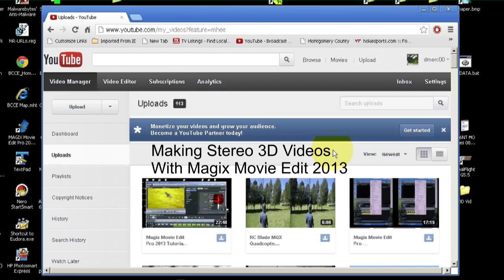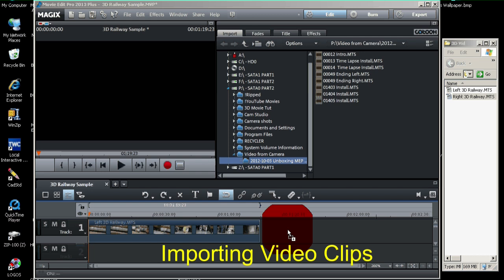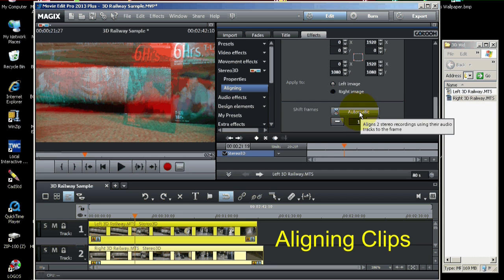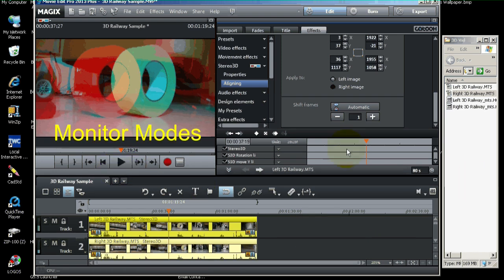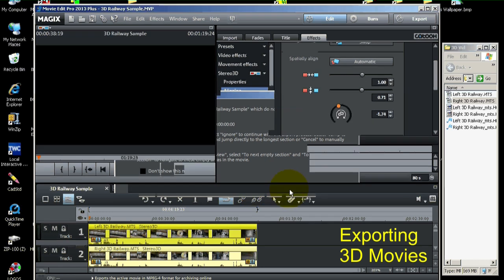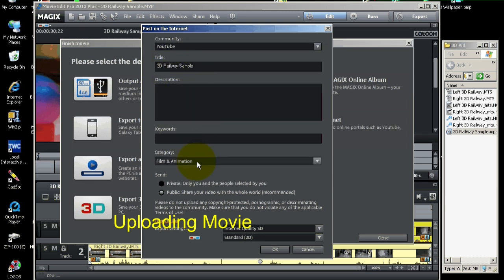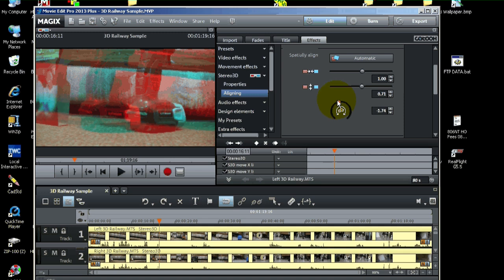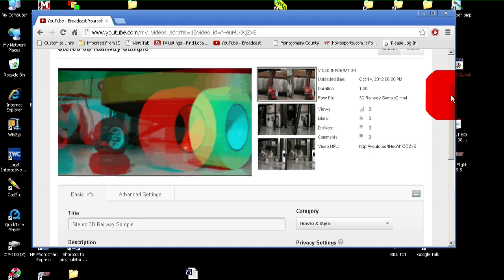Magix Movie Edit Pro 2013 Making Stereo 3d Movies for YouTube or WWW Tutorial.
3D Movie Making in just a few easy steps with Magix 2013 using two video cameras or one stereo 3D camera. Your choice. Also shows two ways to upload videos to YouTube.